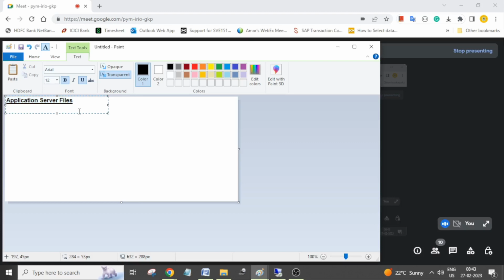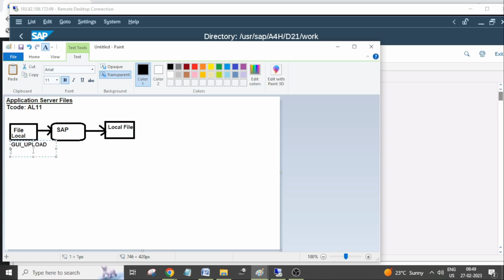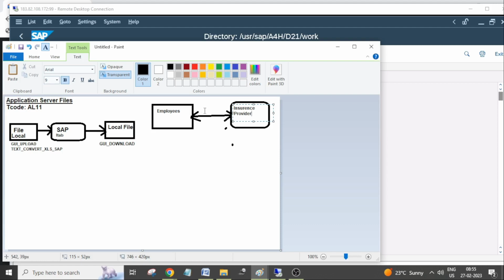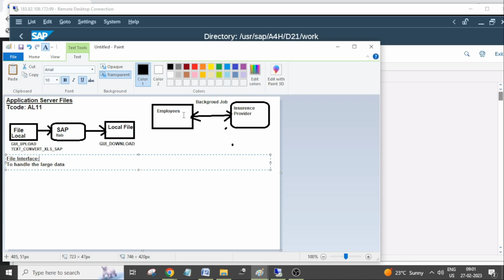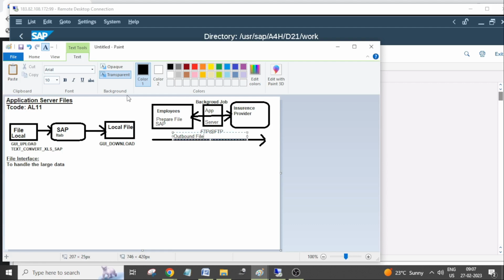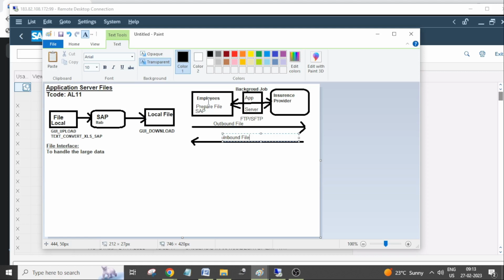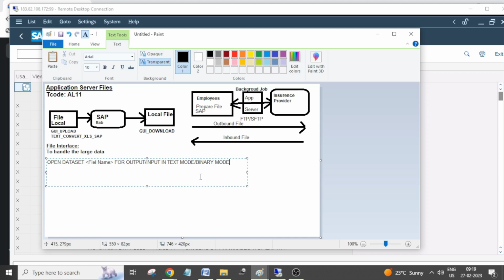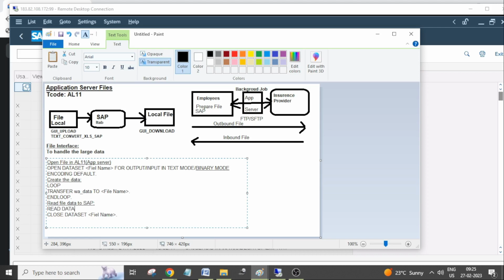51(1). Application Server Files in SAP ABAP - AL11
Application Server Files in SAP ABAP - AL11
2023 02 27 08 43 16